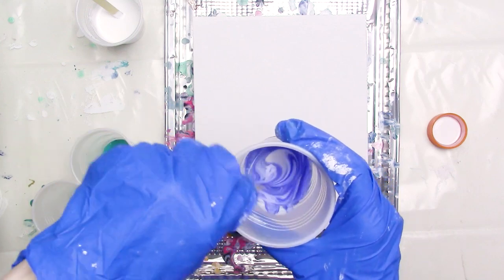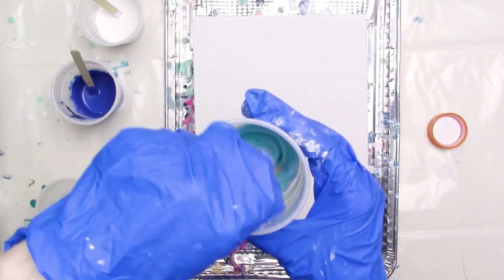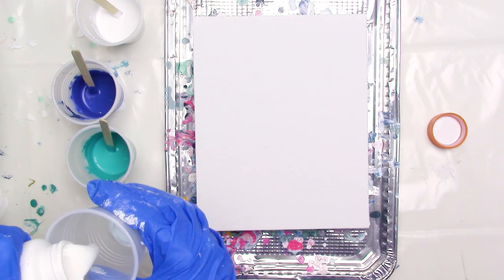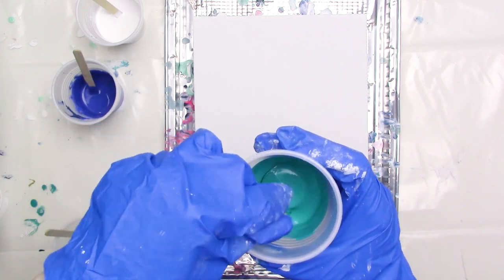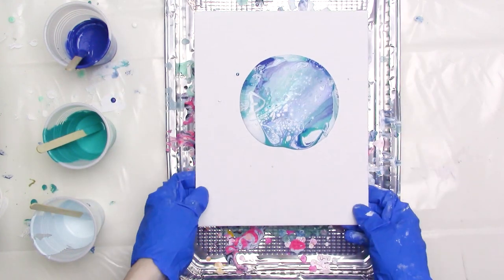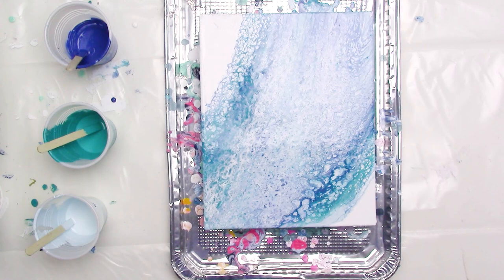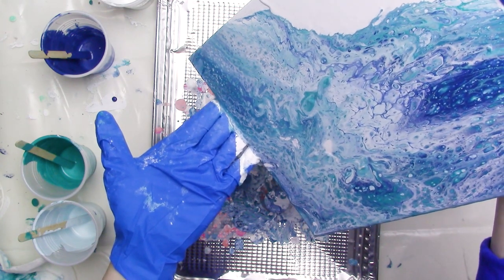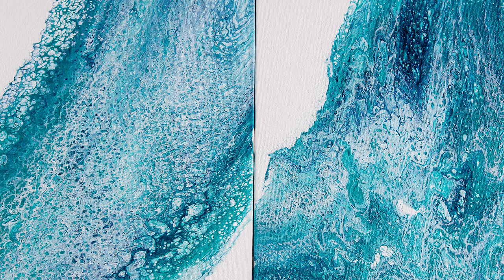Acrylic Pouring for Beginners : Floetrol and Silicone Oil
In this acrylic pouring for beginners video, learn how to use Floetrol as a pouring medium for the first time! I'll give you the Floetrol to paint ratio that I use for craft paints, and I'll add some silicone oil to create lots of little cells.

SUPPLIES

- Husky Plastic Sheeting (or a large garbage bag / old newspapers / a bunch of plastic grocery bags / a painter's dropcloth)

- Foil Cookie Tray (to catch most of the excess paint as it runs off the edges of the painting - I purchased a set of 2 for $1.00 at the dollar store)

- Vinyl / Nitrile Gloves (if you don't want to be cleaning acrylic paint from under your fingernails for days, then use gloves - I buy mine by the box at Walmart in the cleaning supplies aisle)

- Acrylic Craft Paints (in the video, I used DecoArt Crafters Acrylic White, Martha Stewart Summer Haze, Folk Art Aqua, and a mix of Americana Ultramarine Blue and Midnight blue craft paints)

- Floetrol (I used a ratio of 1:1 Floetrol to paint, but if you have a thicker paint, you might want to go to 60/40 Floetrol to paint or add a little bit of water to thin things out to a good consistency)

- Plastic Cups (to hold the paint / pouring medium mixture - you can use any small plastic cups for this, or you can save yogurt containers or even plastic cat food containers and use those)

- Wood Craft Sticks (to stir the paint / pouring medium mixture - I picked up a package of 100 for $1.00 at the dollar store, and once the paint is completely dry on them, you can reuse them)

- Plastic Shot Glasses (to raise the canvas off of the work surface so the paint can flow off the edges after you pour - I bought a package of 24 plastic shot glasses for $1.00 at the dollar store, but you can use food service containers, plastic yogurt containers, cat food containers, or even a small box under the canvas)

- Spot On 100% Silicone Treadmill Belt Lubricant (to create cells in acrylic pour paintings. I used about 20 drops / 1/8 teaspoon to about 3 Tablespoons of the Floetrol/paint mixture.